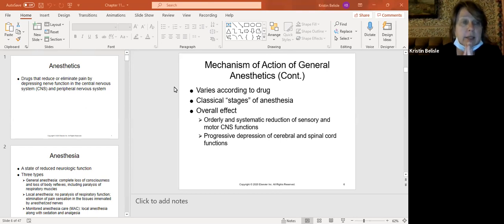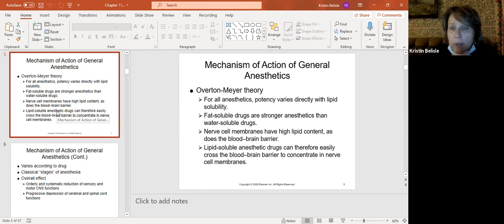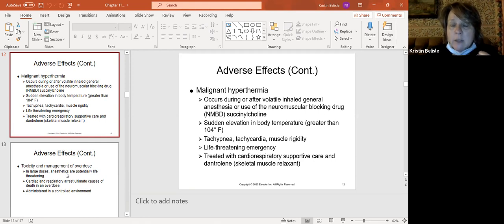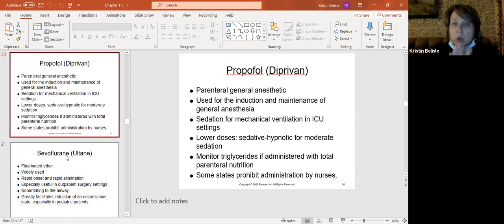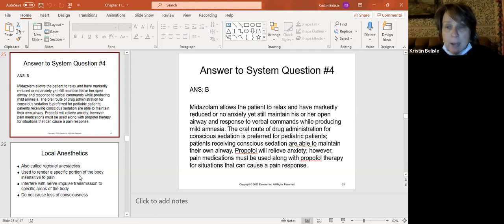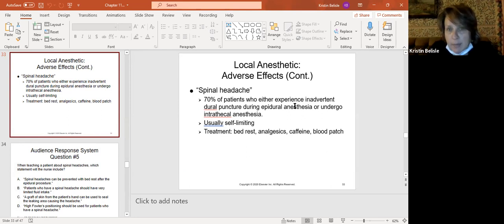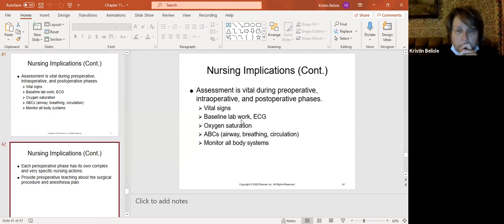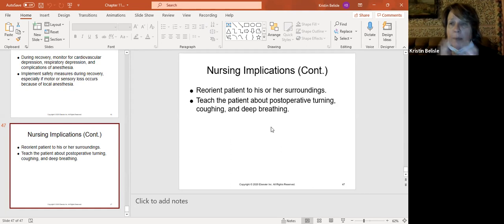Pharmacology Test Review Video 2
This is a continuation of a pharmacy review for nursing students. This video continues with the discussion of certain medications and disease processes.